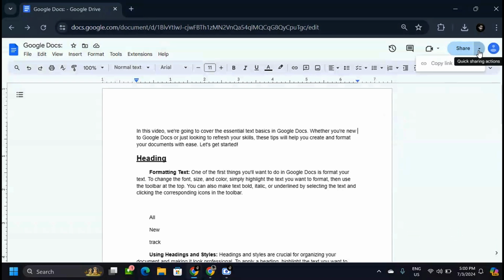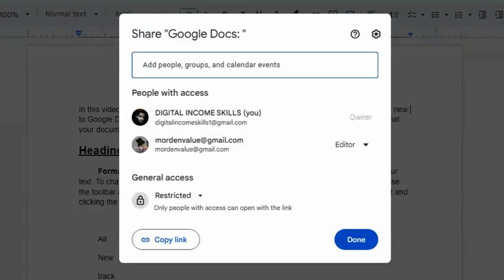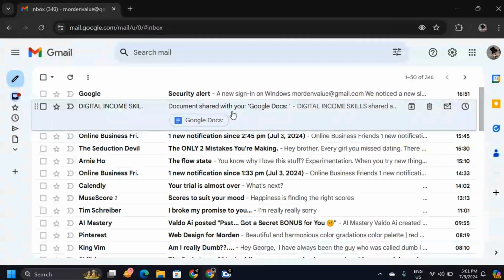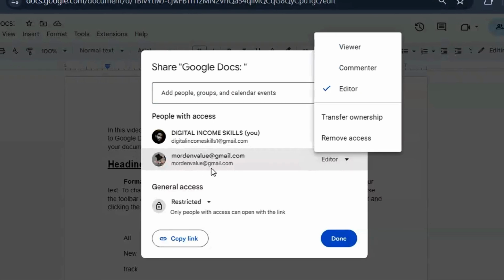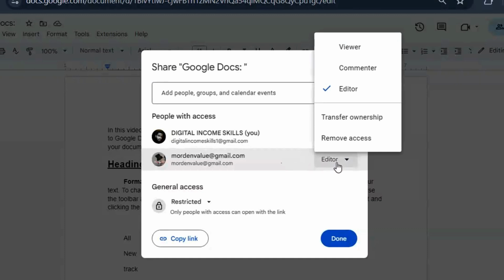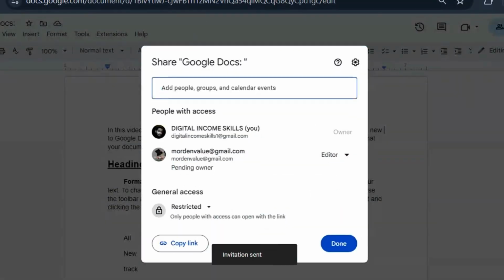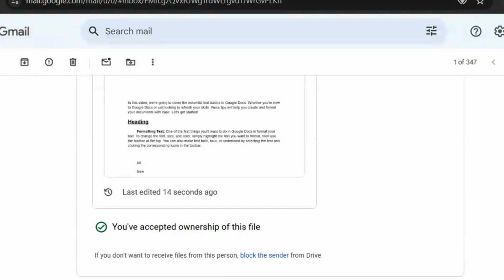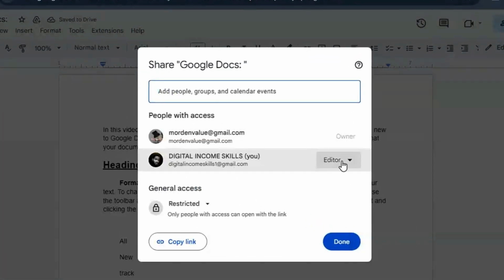Google Docs: Changing Ownership of a Doc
The new owner can be someone who you've already shared the document with, or it could be someone new.

This method does have some limitations. You can't transfer ownership with the mobile app.

🎥 Video Title: Google Docs: Changing Ownership of a Doc